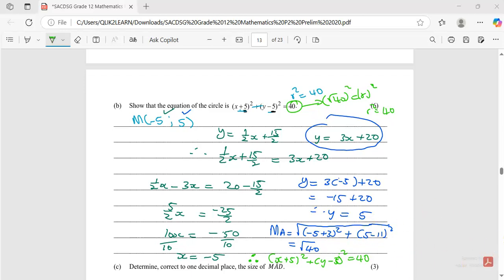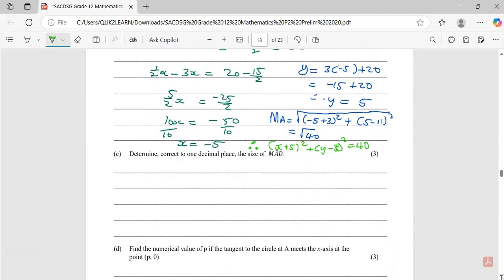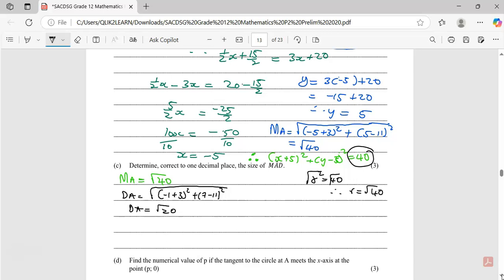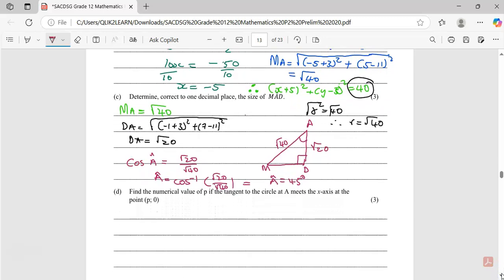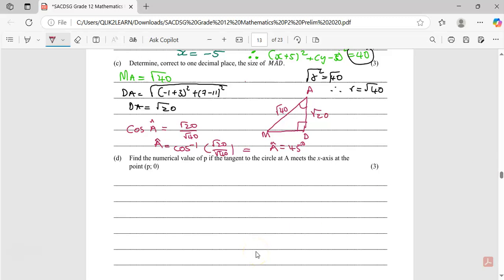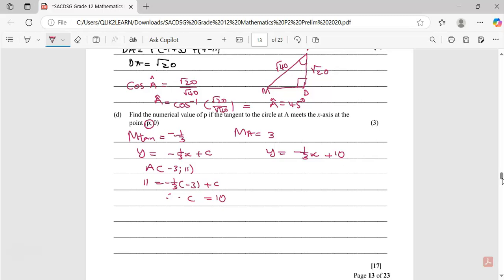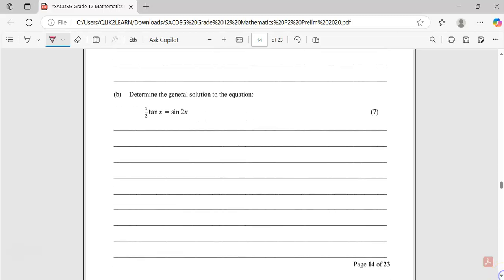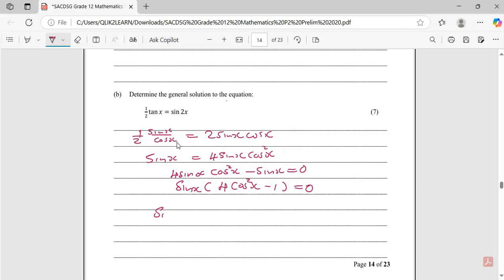Analytical Geometry Part 2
🎓 Analytical Geometry | Past Paper Questions Explained 📐
Welcome to another Qlik2Learn with Polite session! In this video, we dive deep into Analytical Geometry using real exam past paper questions to help you prepare and succeed in your Mathematics Paper 2 exam.